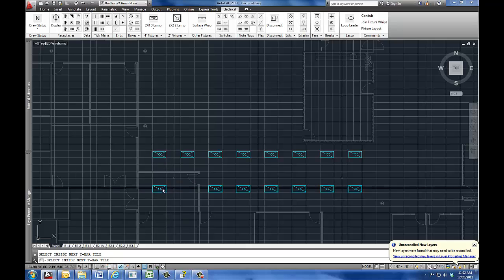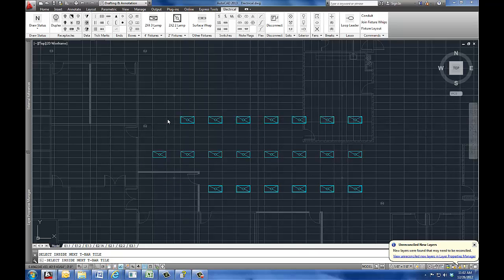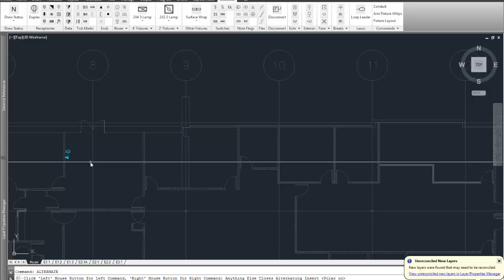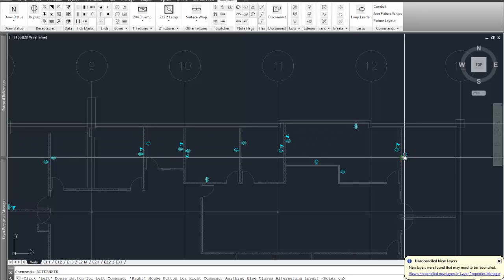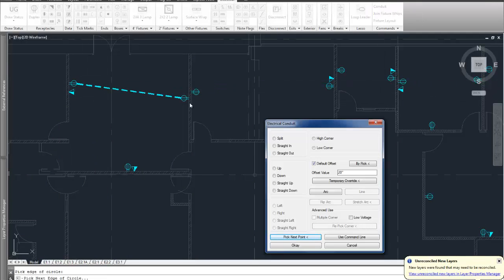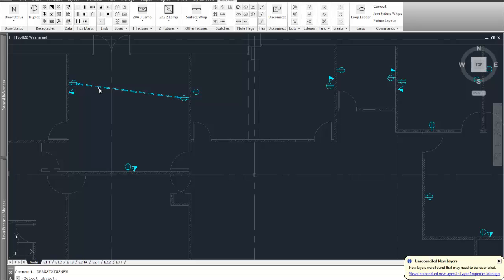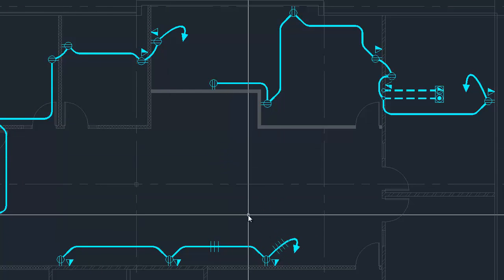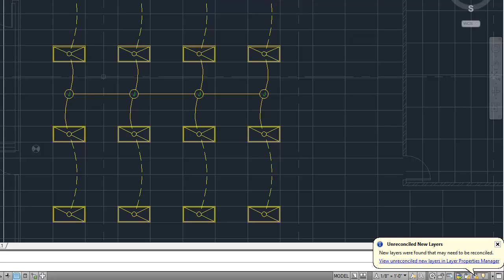Overview: 2-D Electrical Drafting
2-D Electrical Drafting is a Suite of Tools for the AutoCAD environment.  The look of the output is highly customizable.  In the instructional videos we will show you how to use all the tools and more efficiently draft your electrical construction plans for lighting and power.  We hope the tools will be available for purchase the first quarter of 2013 in the AutoDesk Exchange Apps.